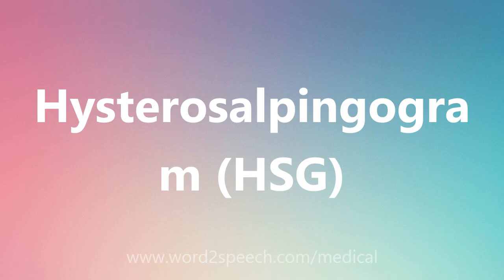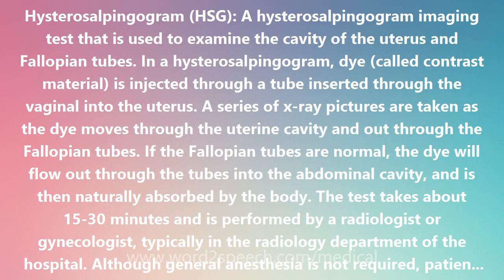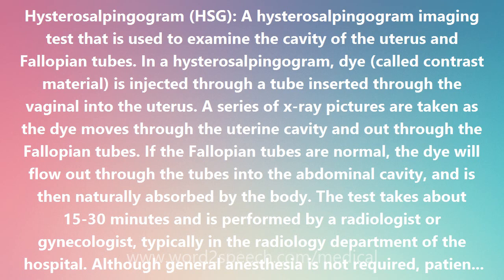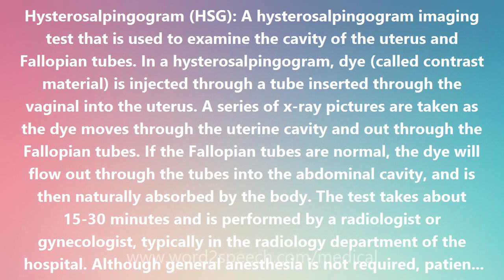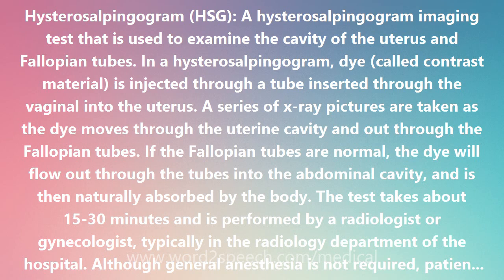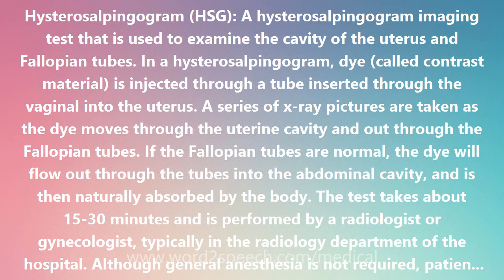Hysterosalpingogram (HSG) - Medical Definition and Pronunciation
Title: Hysterosalpingogram (HSG)

Hysterosalpingogram (HSG): A hysterosalpingogram imaging test that is used to examine the cavity of the uterus and Fallopian tubes. In a hysterosalpingogram, dye (called contrast material) is injected through a tube inserted through the vaginal into the uterus. A series of x-ray pictures are taken as the dye moves through the uterine cavity and out through the Fallopian tubes. If the Fallopian tubes are normal, the dye will flow out through the tubes into the abdominal cavity, and is then naturally absorbed by the body. The test takes about 15-30 minutes and is performed by a radiologist or gynecologist, typically in the radiology department of the hospital. Although general anesthesia is not required, patients undergoing a hysterosalpingogram are often given mild sedatives and pain medications, since the test can produce cramping and pain similar to the pain associated with menstruation. The hysterosalpingogram is most commonly performed for the diagnosis of infertility. The test can reveal internal abnormalities inside the uterus such as polyps, fibroids or other tumors, and foreign objects. It can also reveal any blockages in the Fallopian tubes that would prevent pregnancy from occurring. Blockage of a Fallopian tube can prevent an egg from traveling through the tube to reach the uterus or may prevent the passage of sperm through the Fallopian tube. A hysterosalpingogram is also performed to determine whether surgery performed to reverse a tubal ligation has been successful.